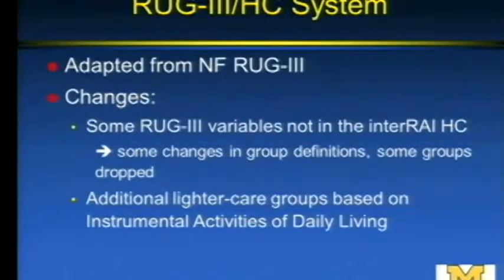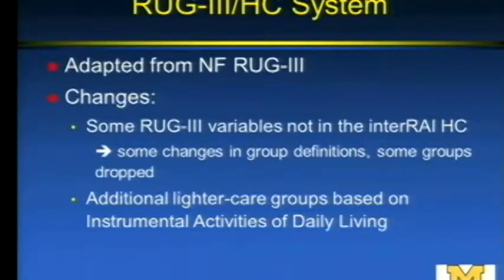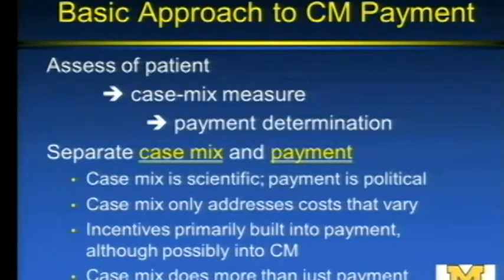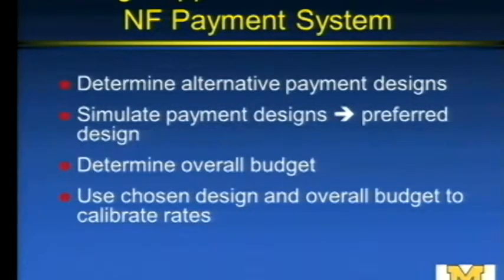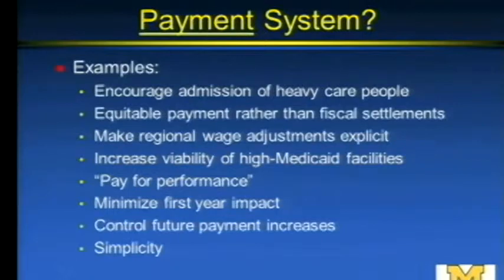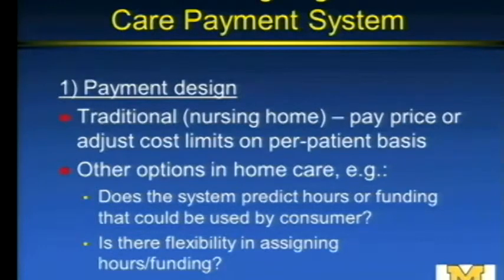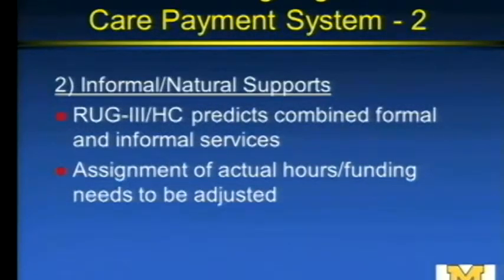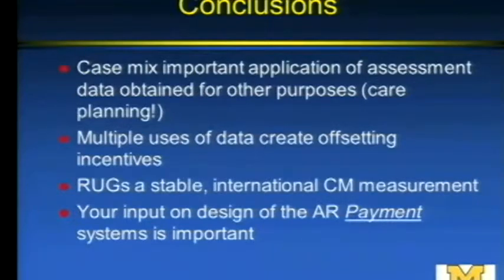LTSS Public Workgroup Meeting 4, Part 4